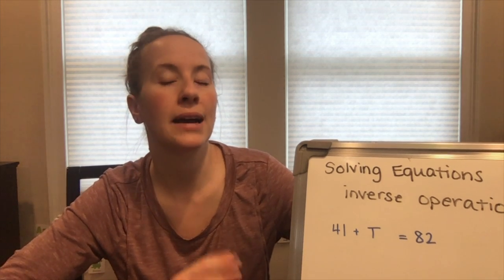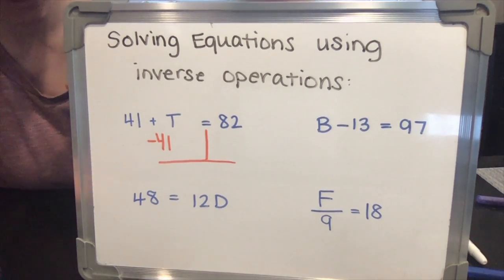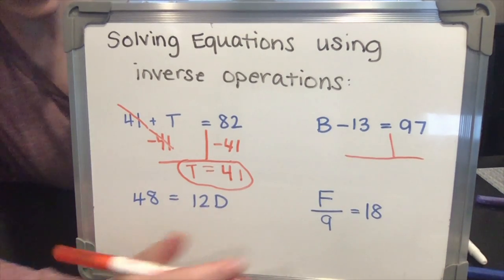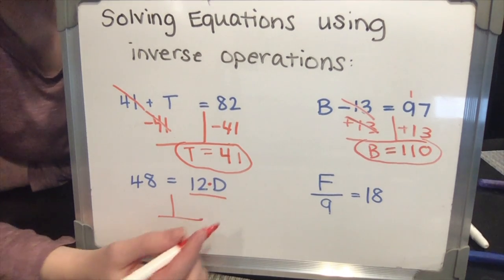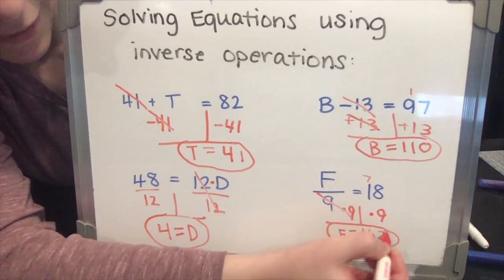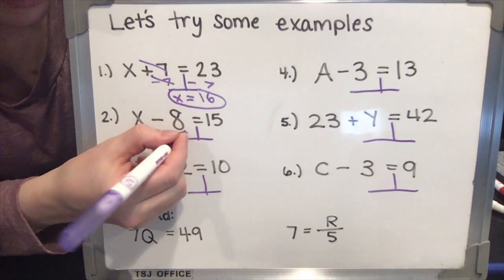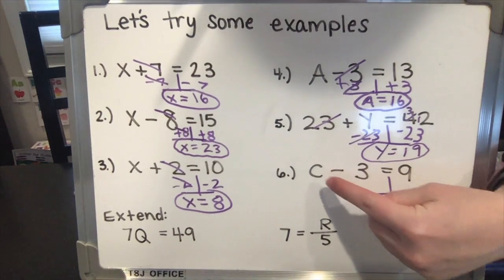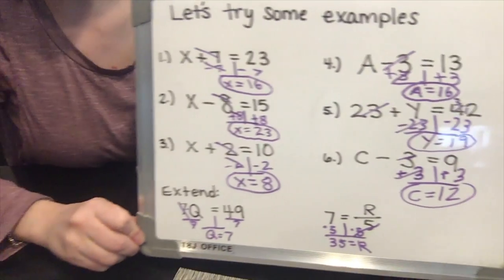Solving Equations Lesson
Solving equations using inverse operations.